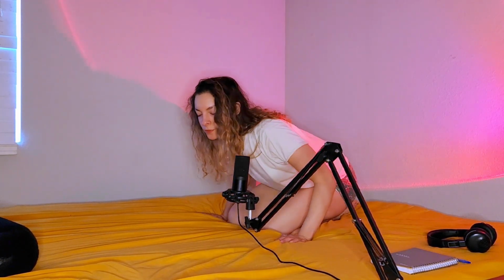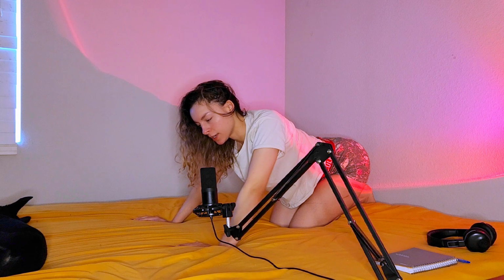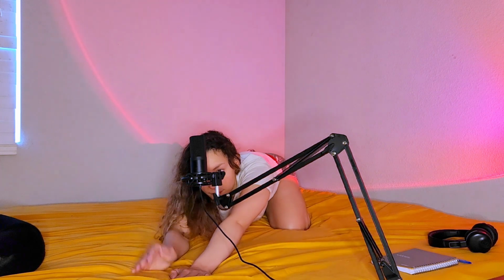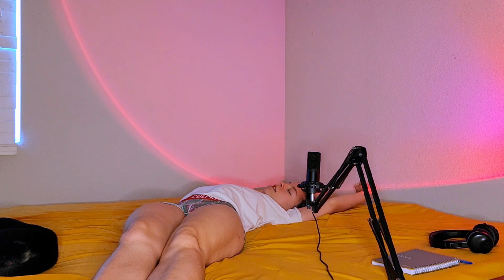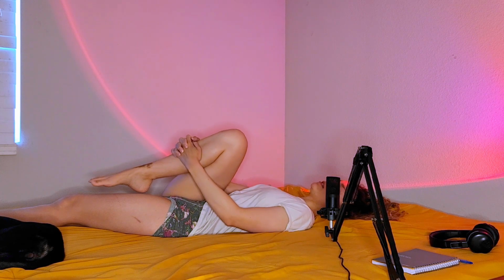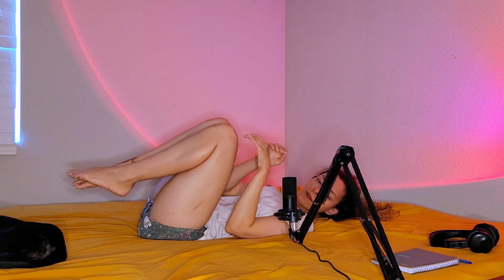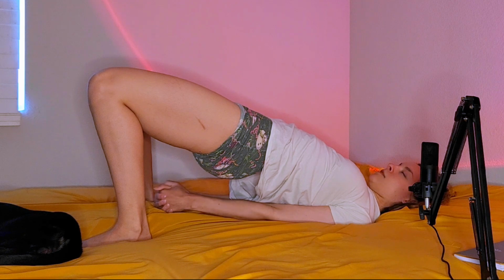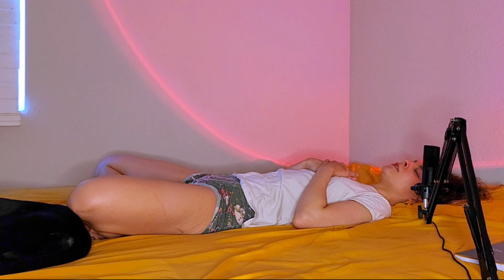ASMR Yoga + Journaling + Meditation for calling your power back 🧘‍♀️ ✨️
Music from Uppbeat (free for Creators!)

About me:
Certified reiki and animal reiki master.
Psychic
Yogi
Artist of many mediums